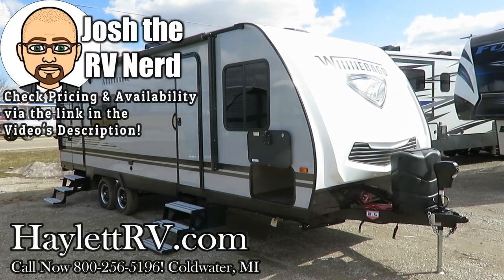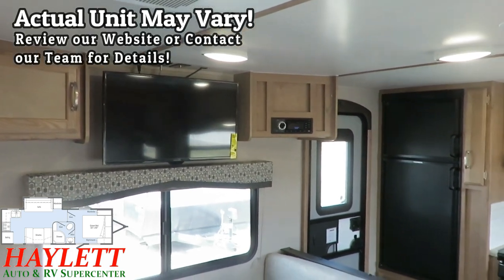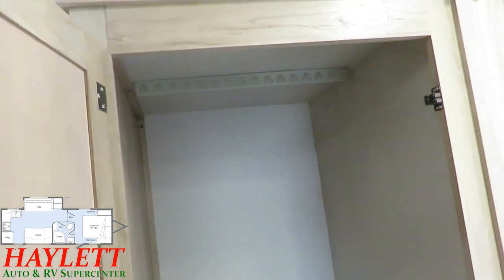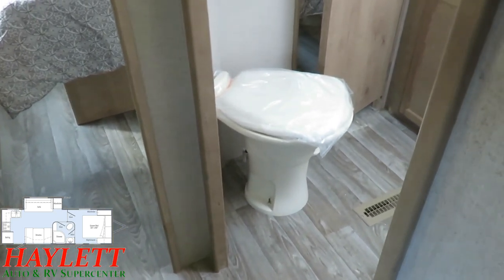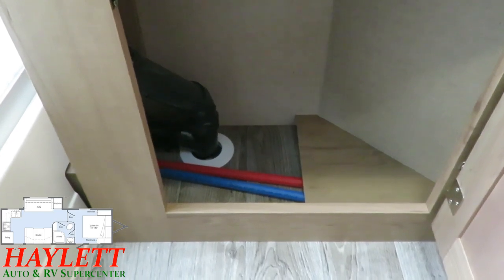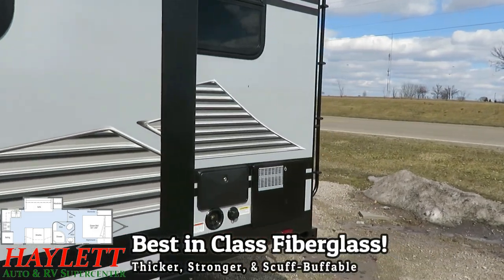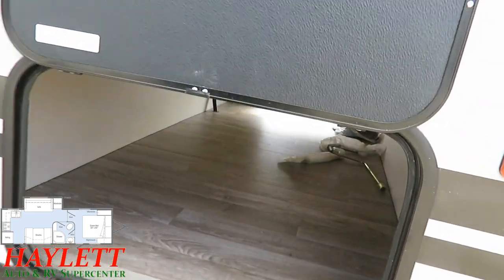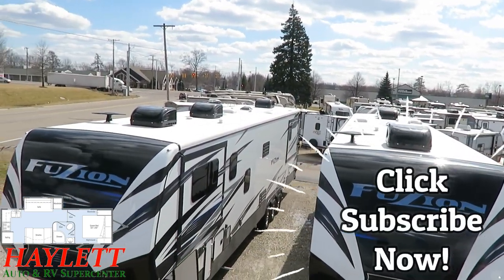(Sold) 2020 Winnebago Minnie 2401RG Travel Trailer